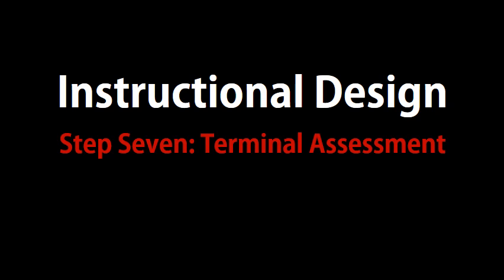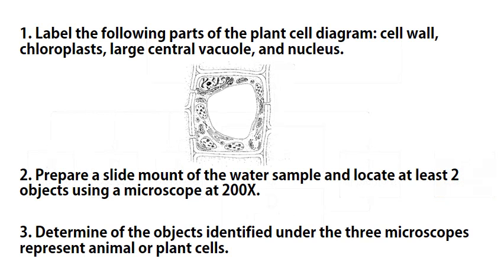Instructional Design BigPic OVERVIEW Step 7